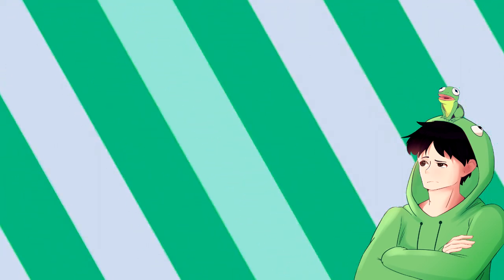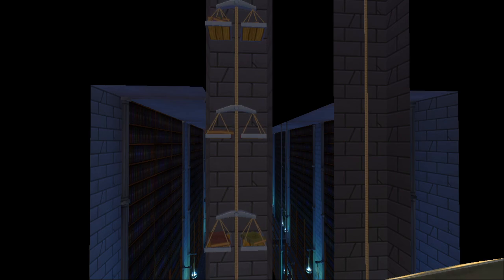Wizard101 Out of Bounds Findings and Discoveries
Smile you're on camera